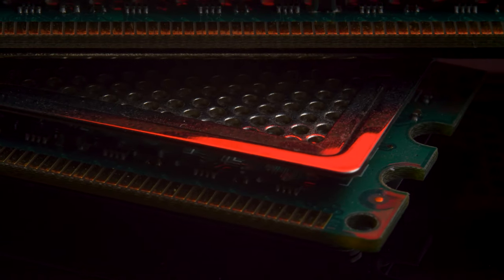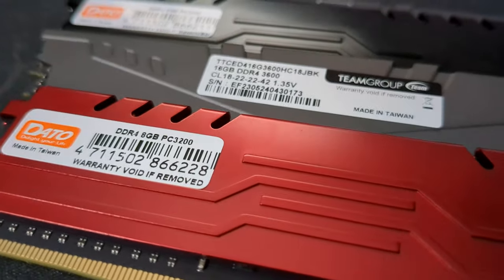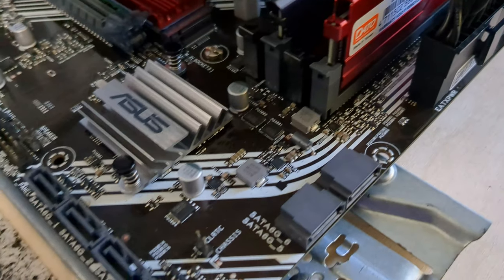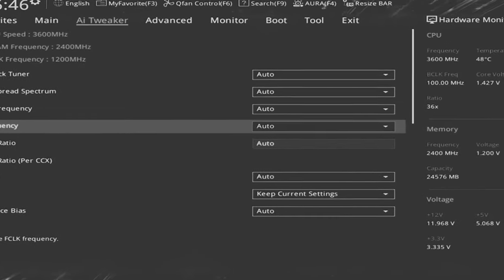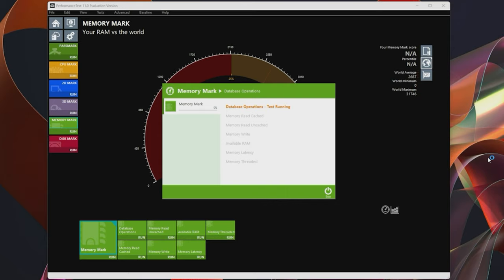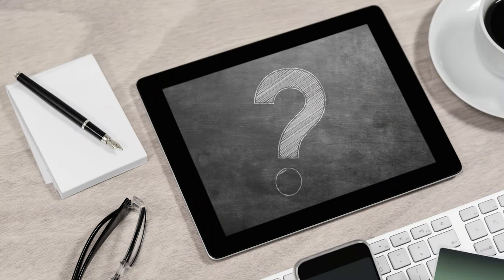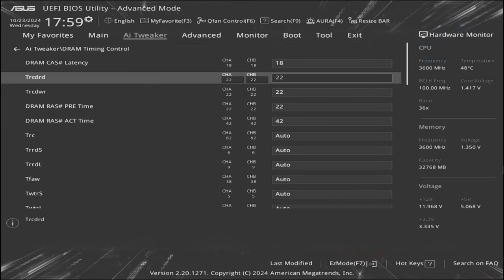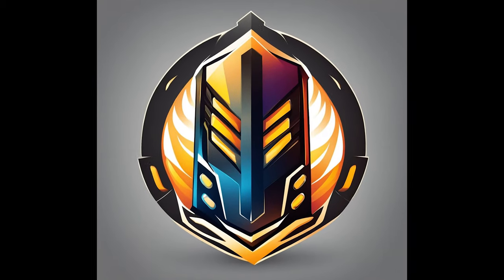Is Mixing RAM OK?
Will mixing RAM modules hurt the performance of your PC?